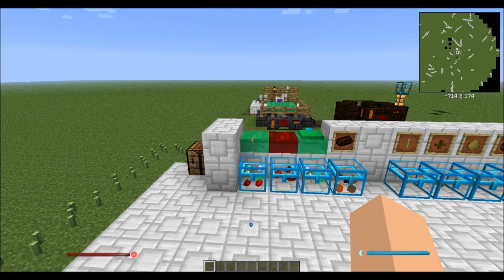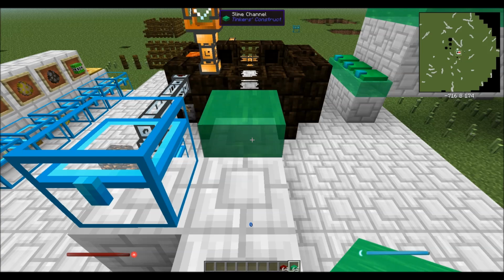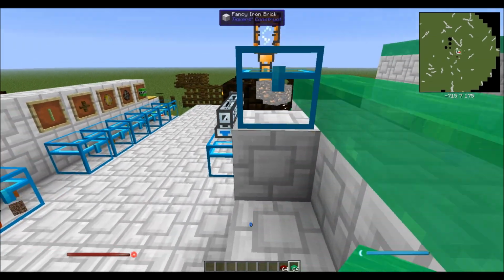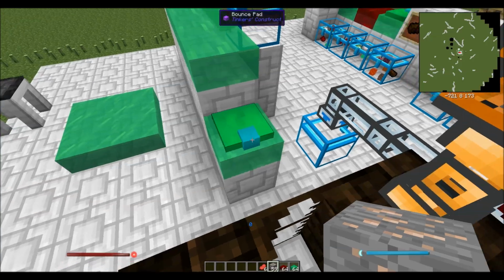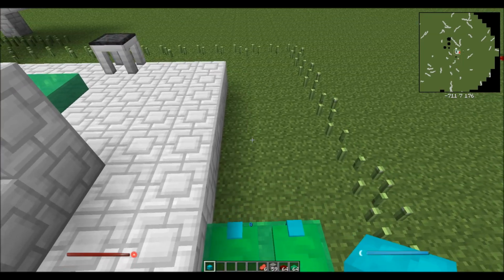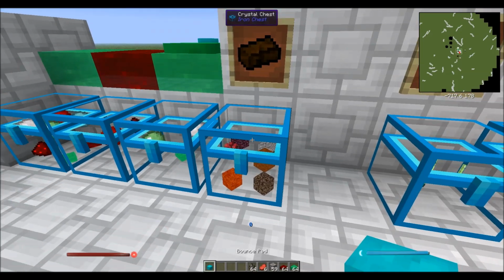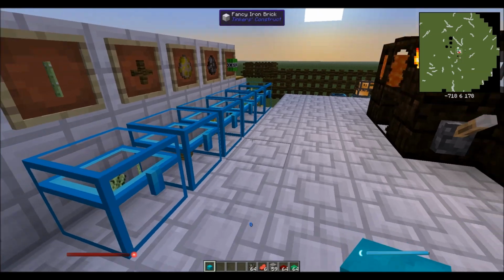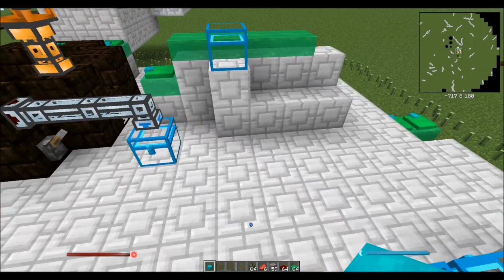Tinkers Construct Blood and Slime Channels also Bounce Pads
Goes over the basics of slime and blood channels.  Also talks about the bounce pad.